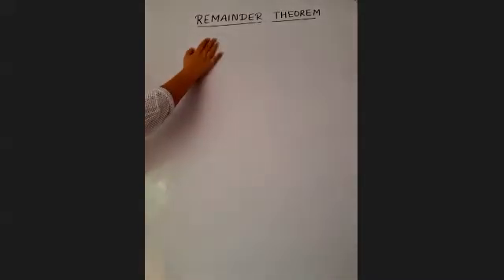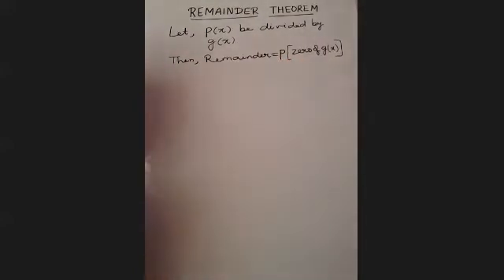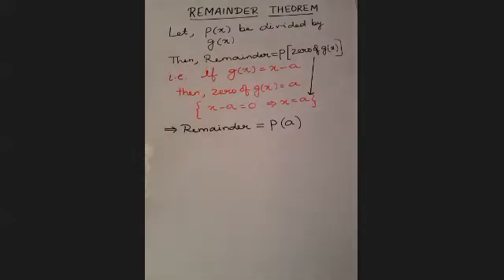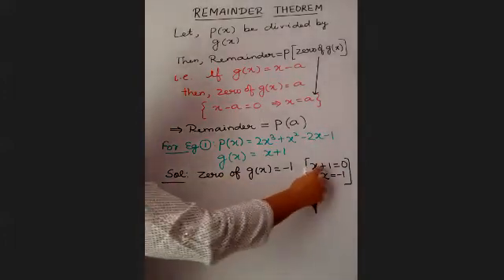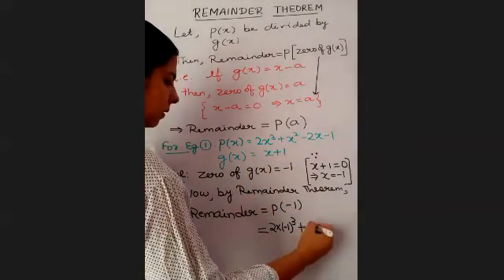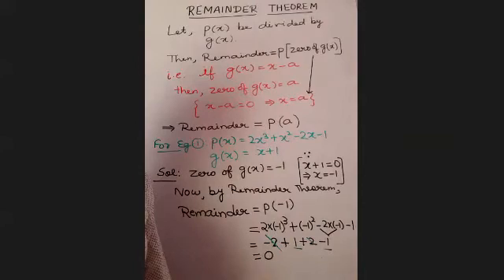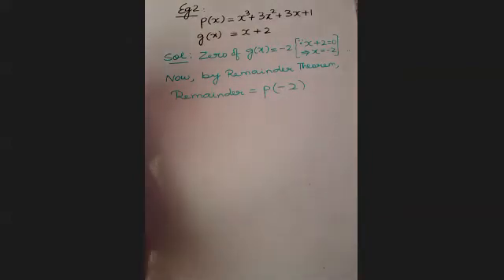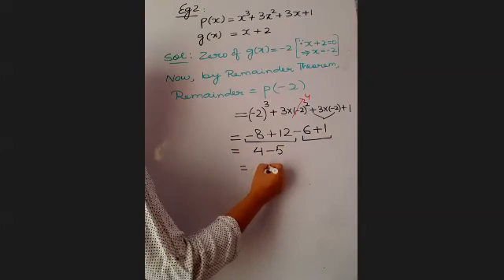Polynomials- IX (Remainder Theorem)